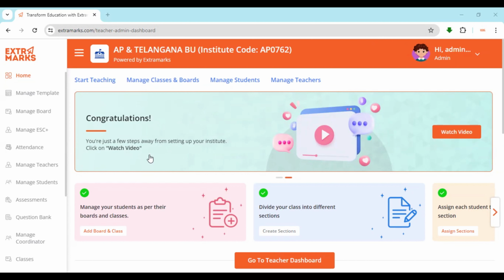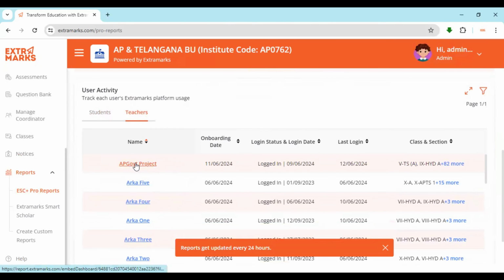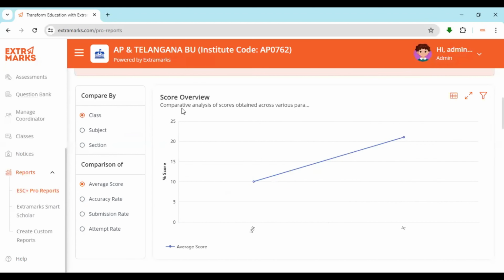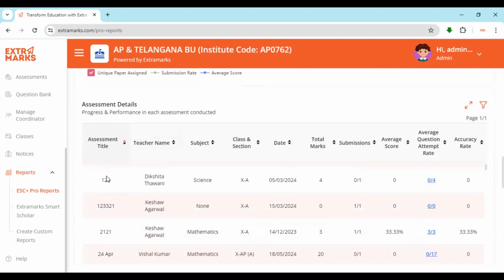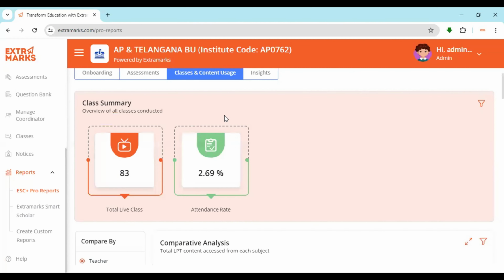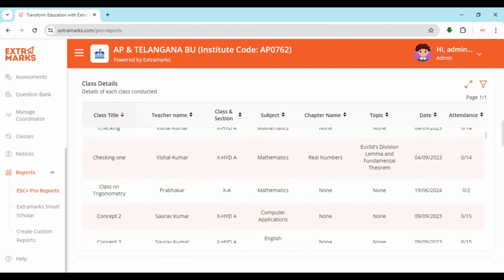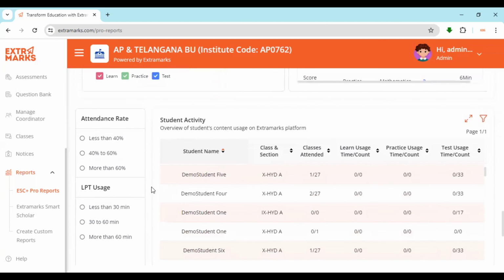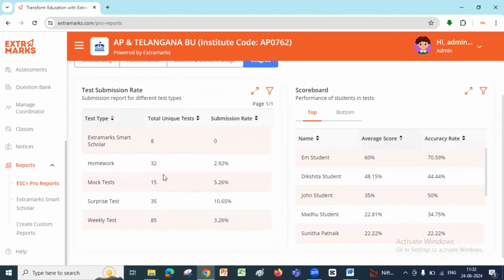Understanding ESC+ Reports